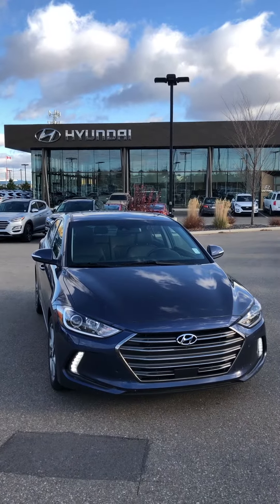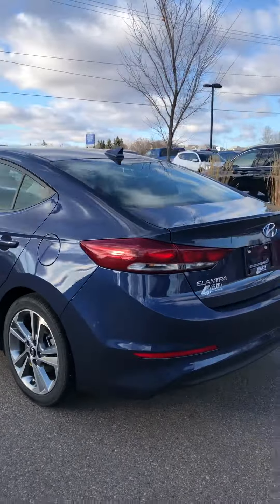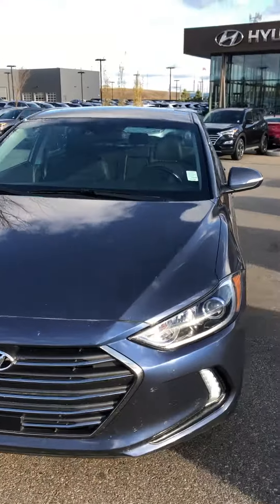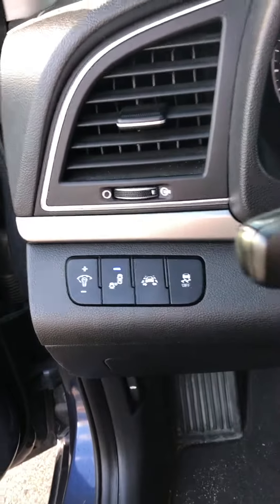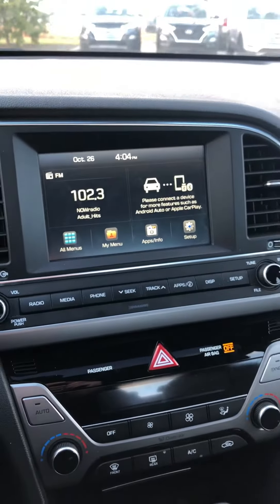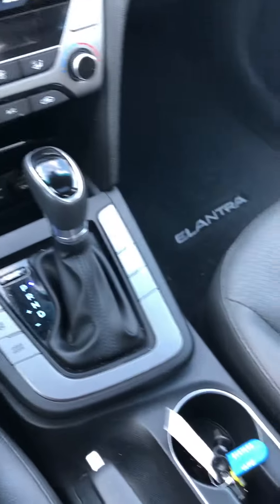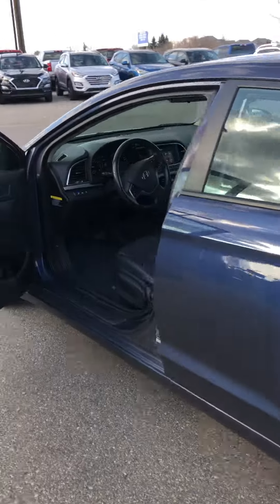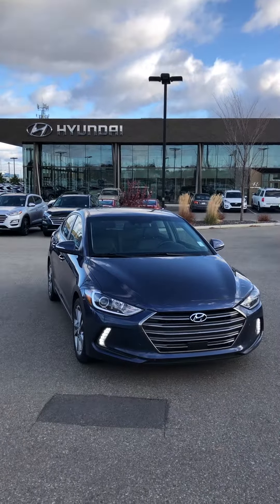Hyundai Elantra || Edmonton Hyundai Dealer